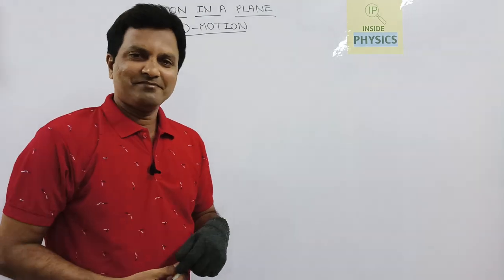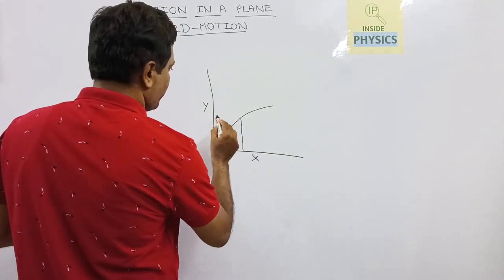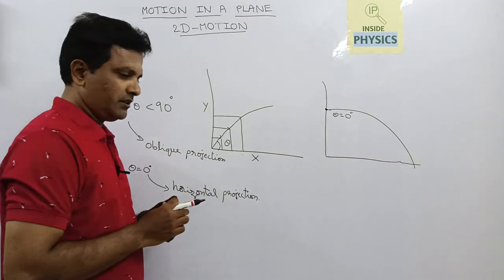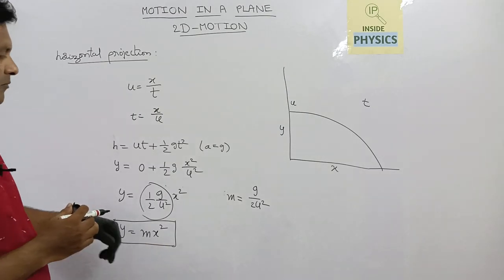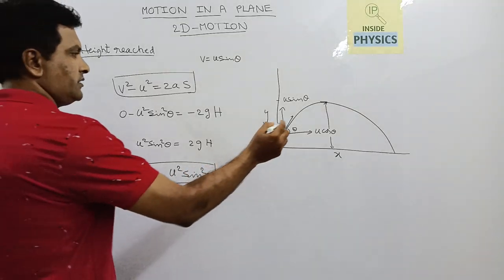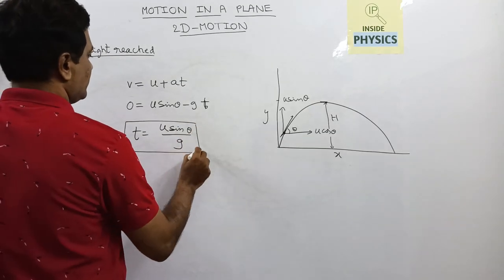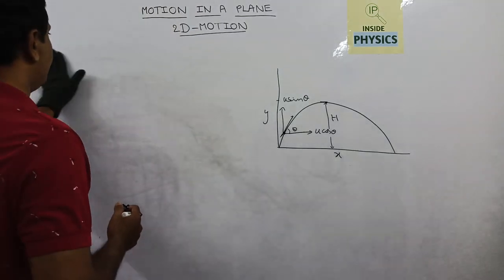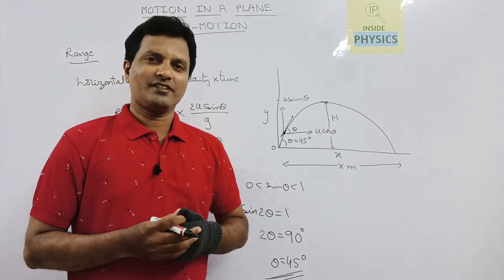Motion in a plane - projectile motion , equations of motion for a projectile, max.height